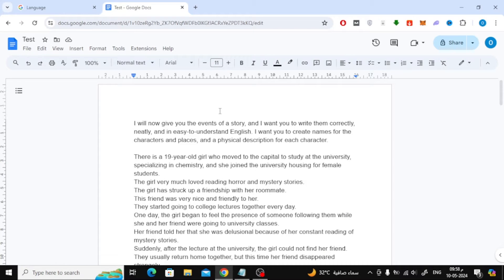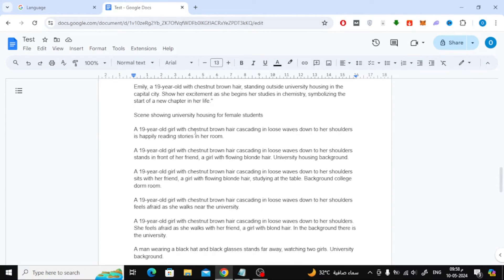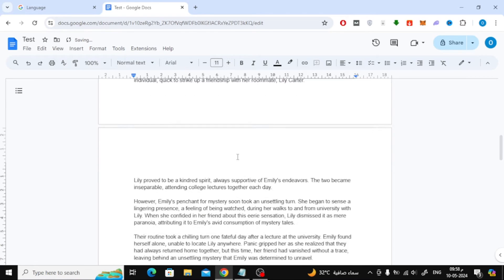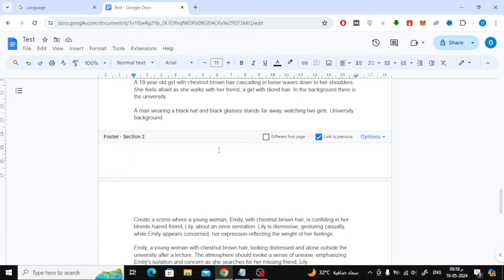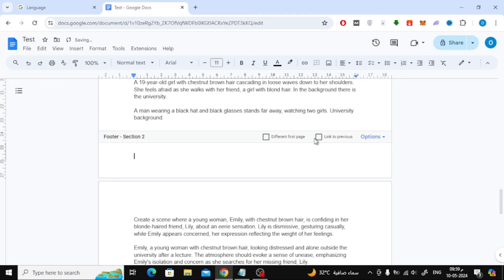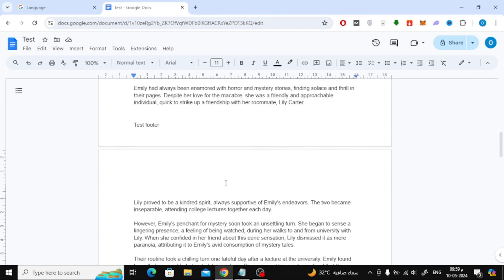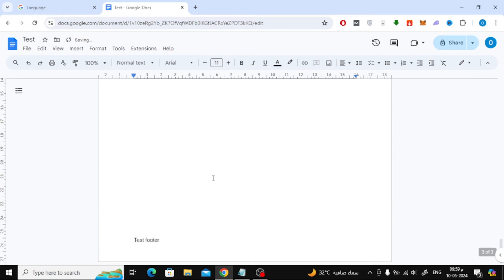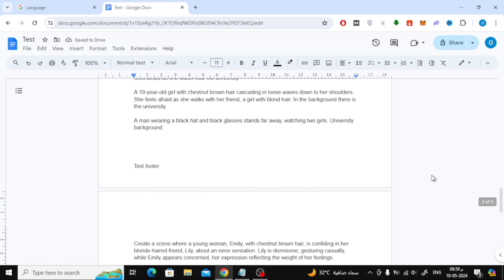How To Put a Footer on Only One Page in Google Docs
In today's tutorial, I'll be sharing a Google Docs pro tip that many users often wonder about: How to add a footer to only one page in your document.